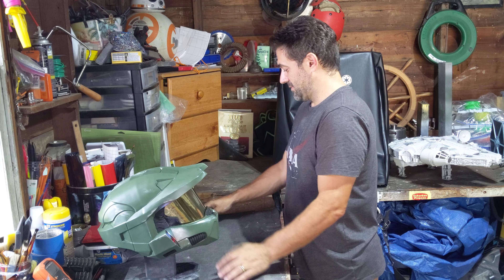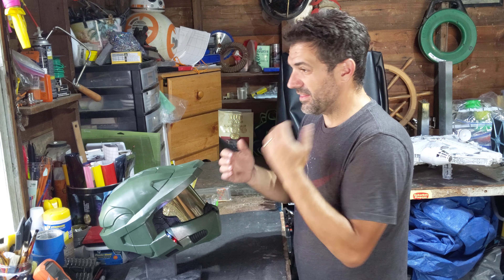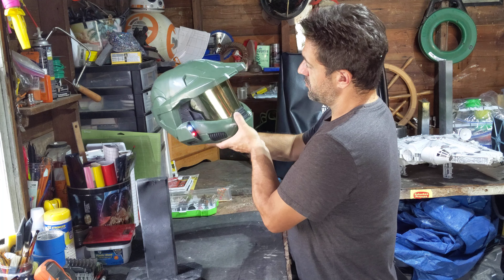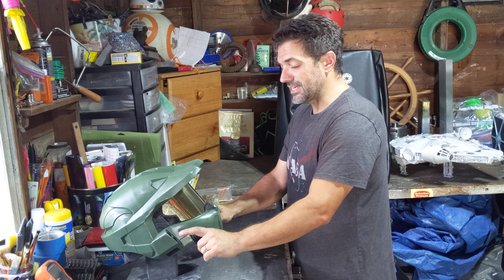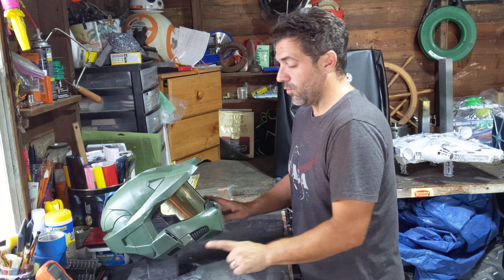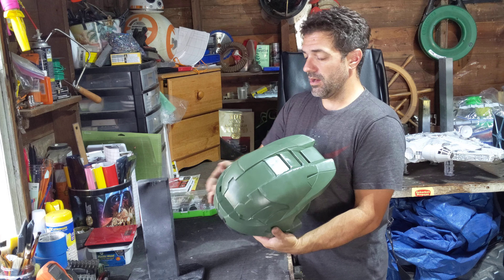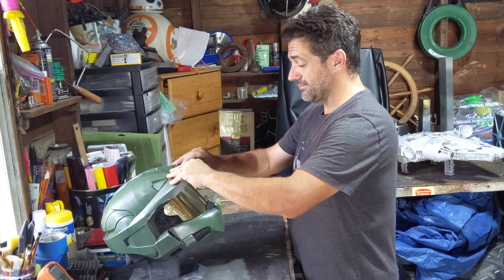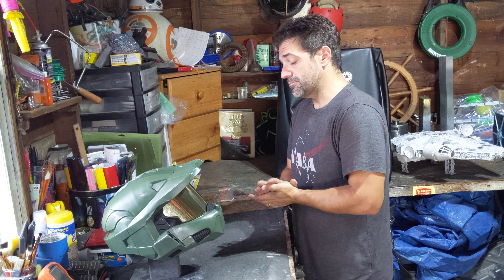Master Chief helmet build part 4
The finished Master Chief helmet. here's a link to the photo album. Hope you like it!